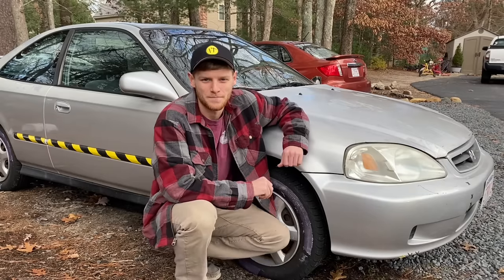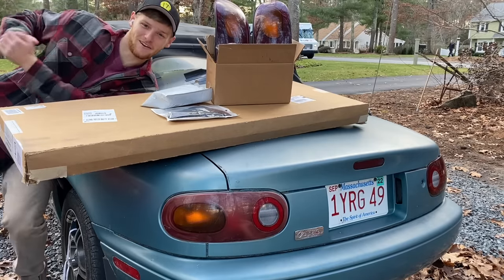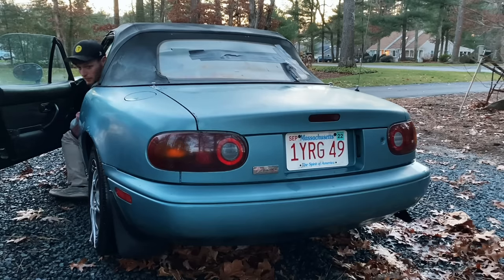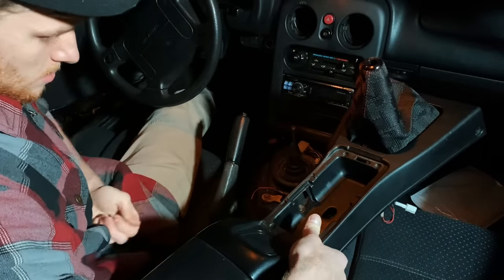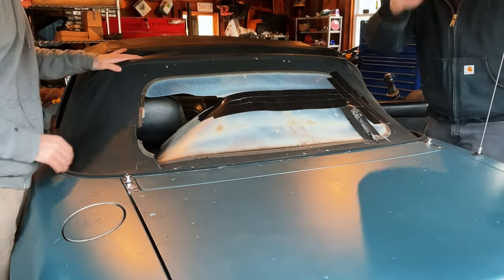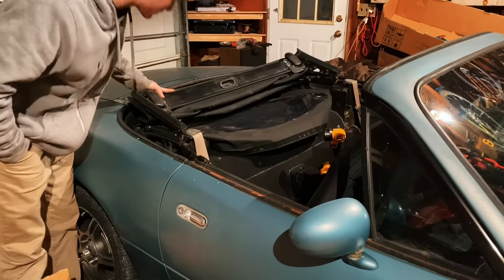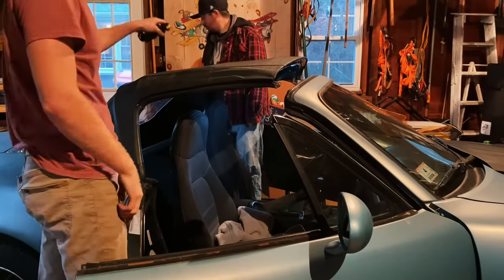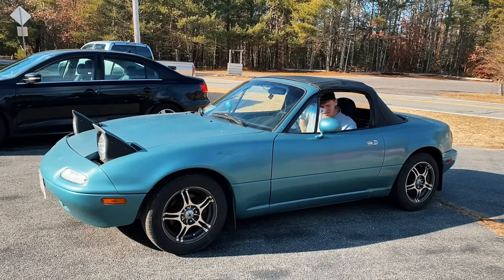Fixing and Cleaning a $1900 Miata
Doing a bunch of maintenance and cleaning on  our new 1995 NA Miata, including new taillights, shifter accessories, soft top replacement and more